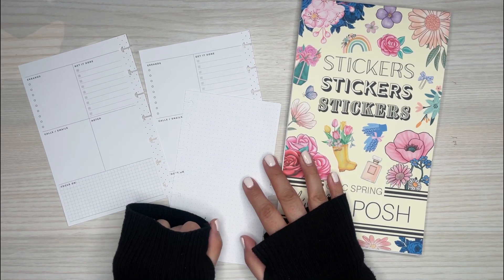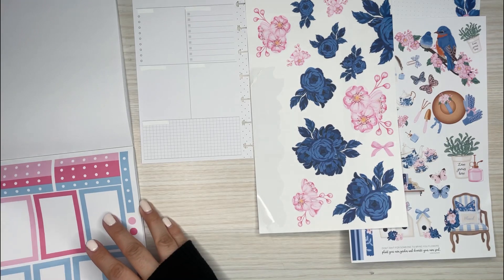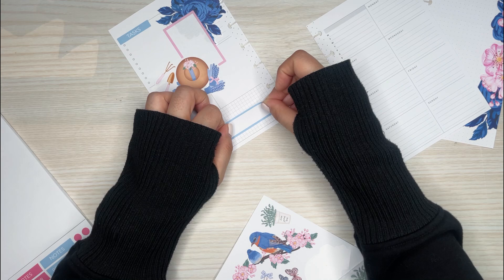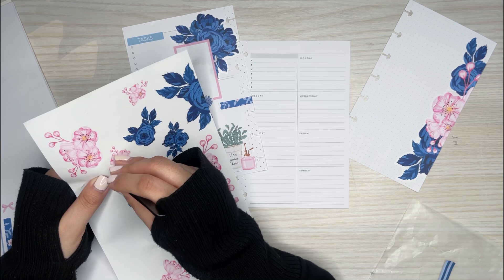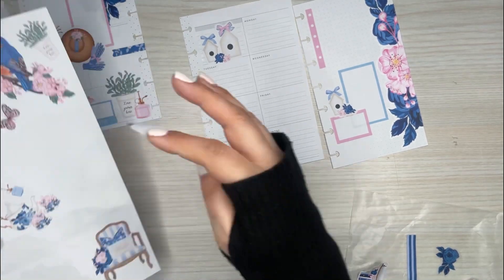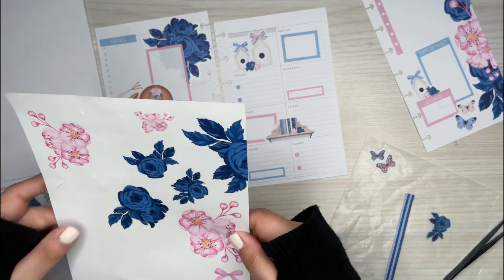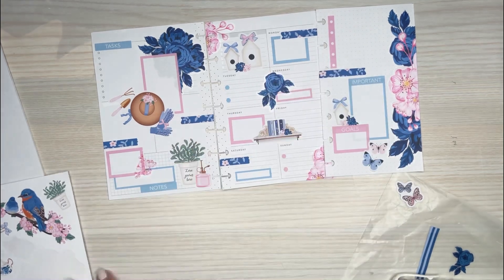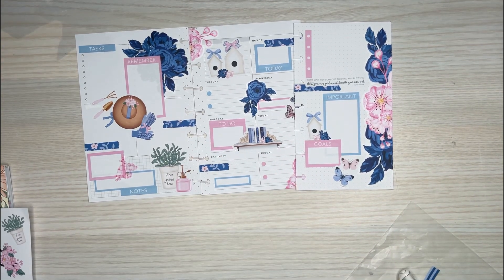PLAN WITH ME | CUSTOM SPREAD FOR DAWN | MINI HAPPY PLANNER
Wax Paper

Retractable Knife

Muji Pens